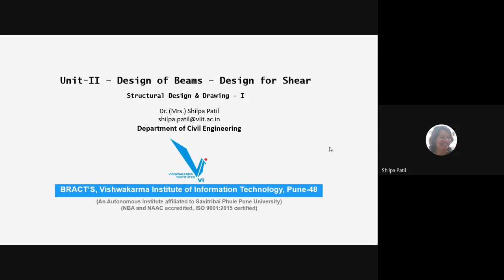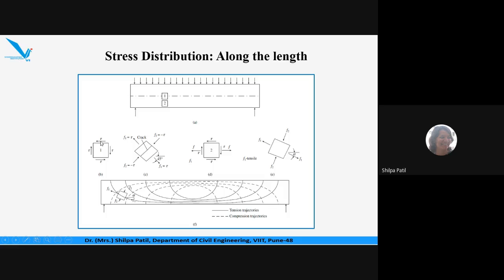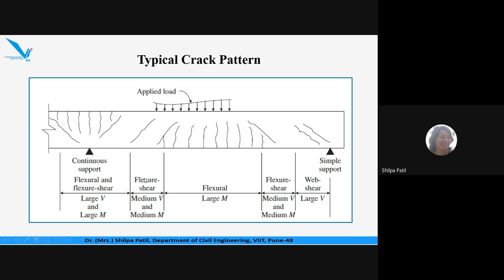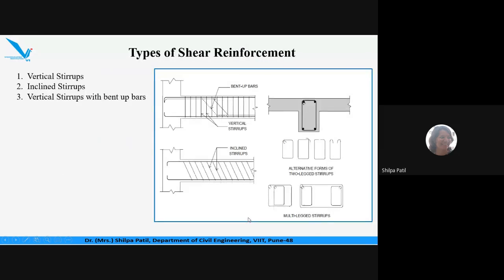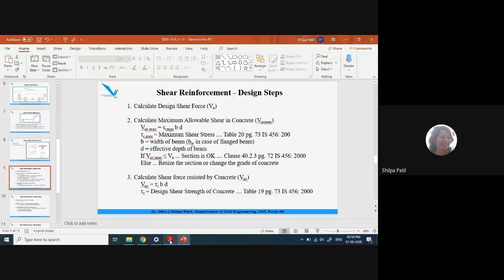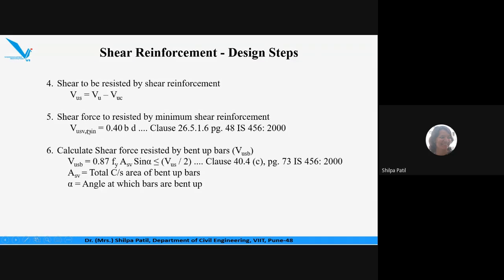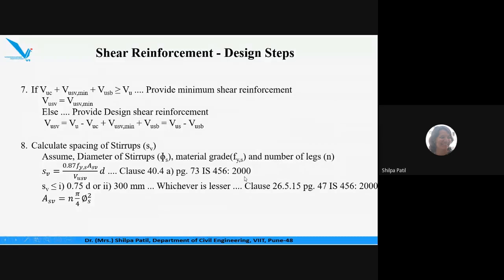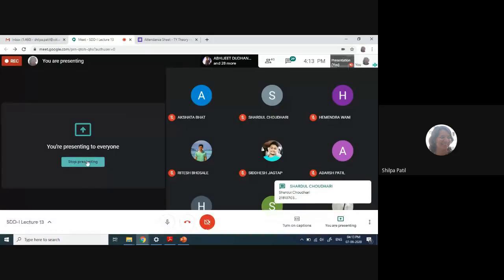13. Design for Shear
This video discusses the design steps for design of shear reinforcement.